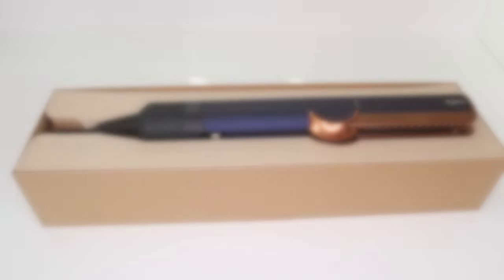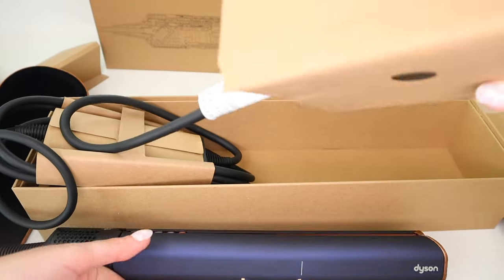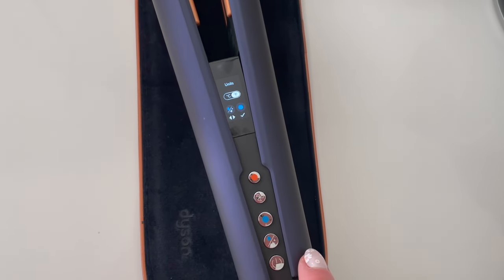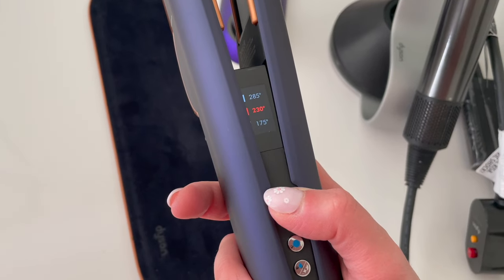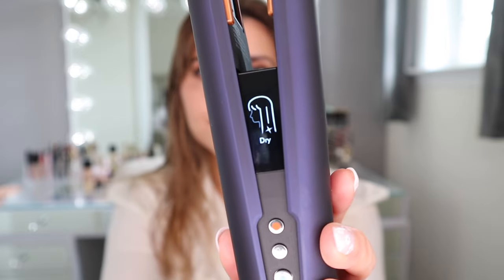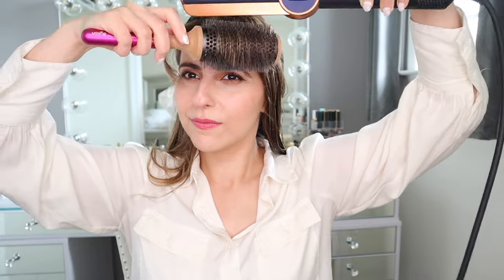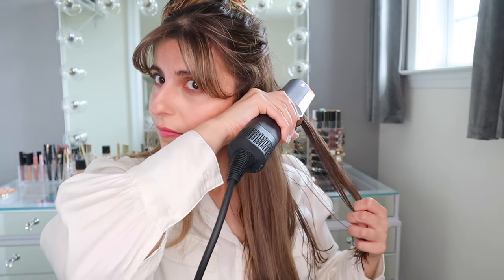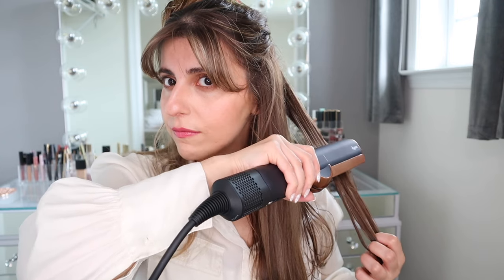Dyson Airstrait l How to use, Unboxing, Demo and Review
Link to Product:
Dyson Airstrait

Here is the new Dyson Airstrait. In this video I give you a full unboxing of the device as well as tips and tricks to use.

ღ Sara

Florasis products:
Ginseng Care Lip Balm
Peach Blossom Ultra Light Setting Powder
Eastern Beasts Sculpting Makeup Palette
Floral Dew Care Cream-to-Powder Blush
Floral Engraving Beauty Goddess Makeup

Cleu de Peau Cream Rouge Lipstick
206 - Calliandra